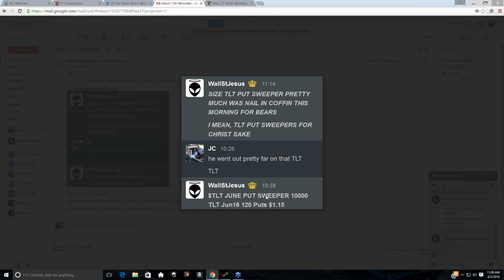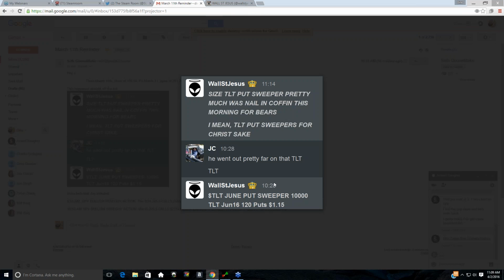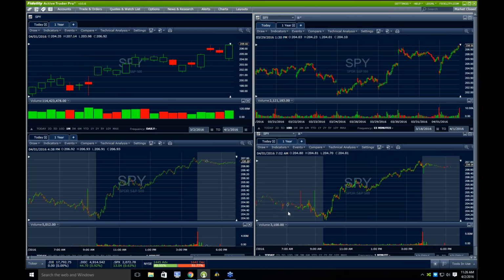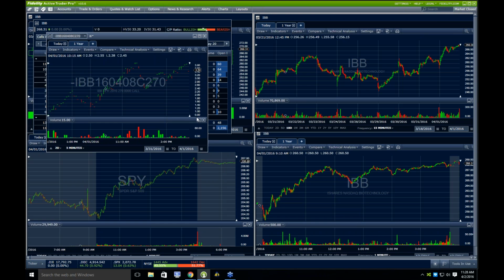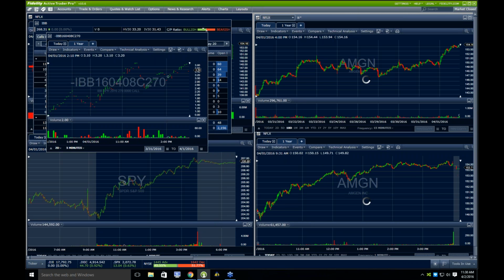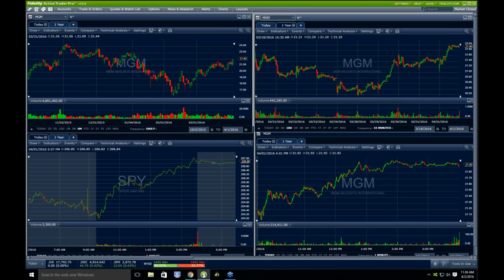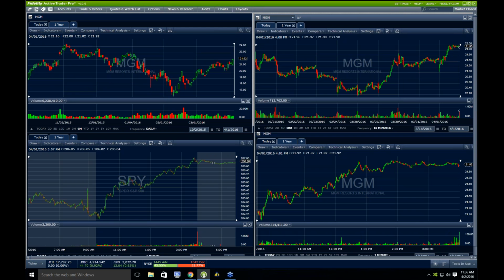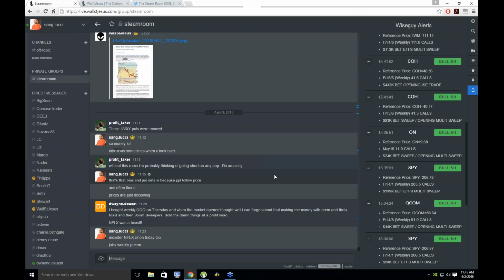How To Use Option Order Flow to Trade Overnight Gaps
[Saturday Sweep Series] recorded 4/2/16